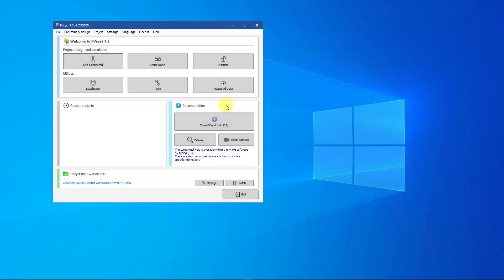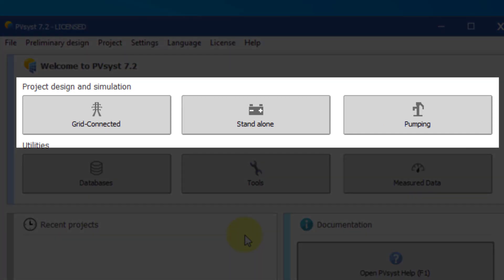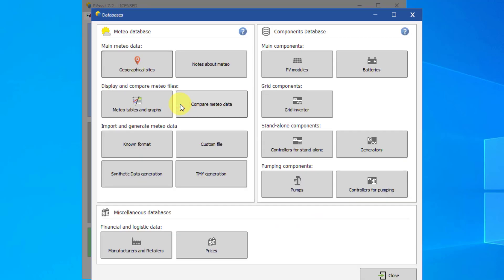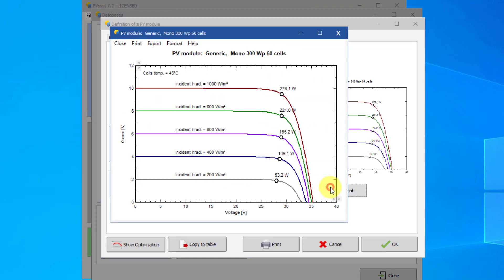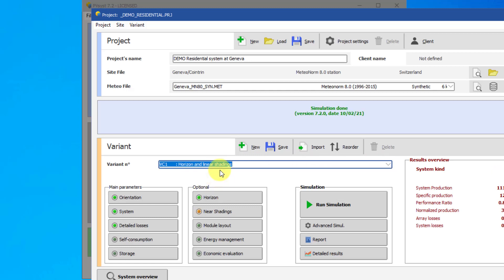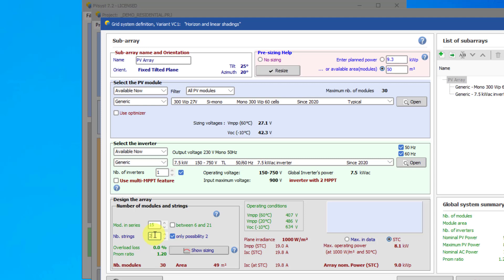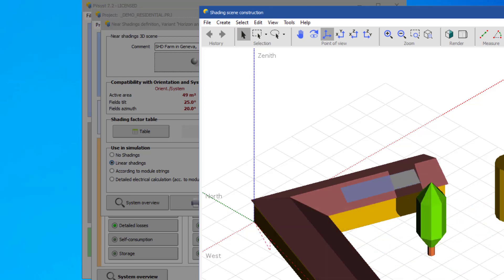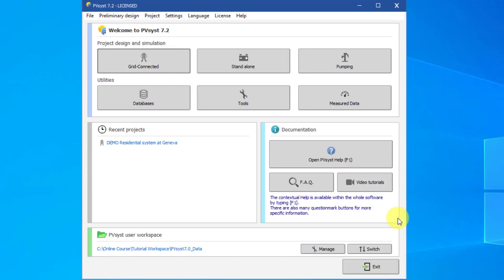PVsyst 7 _ User Interface Walkthrough